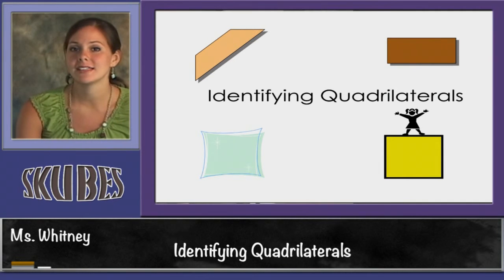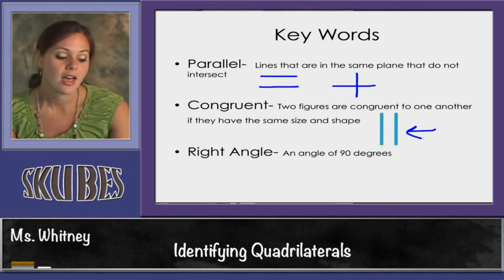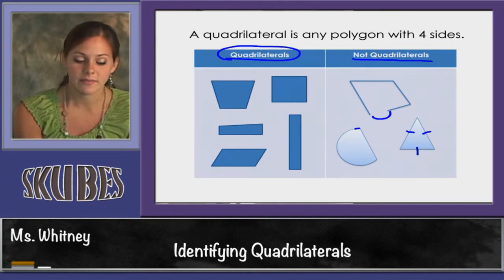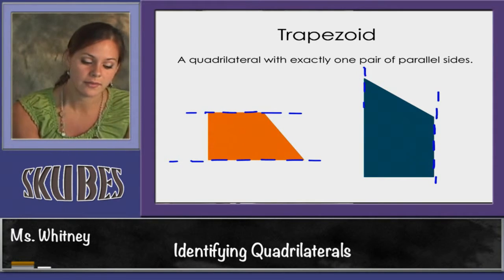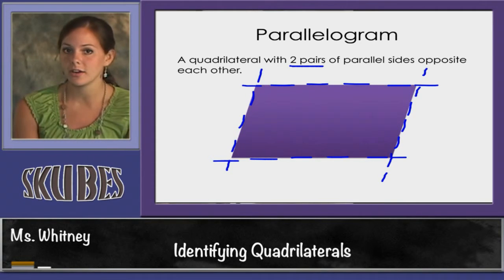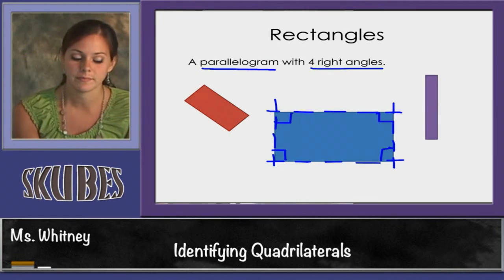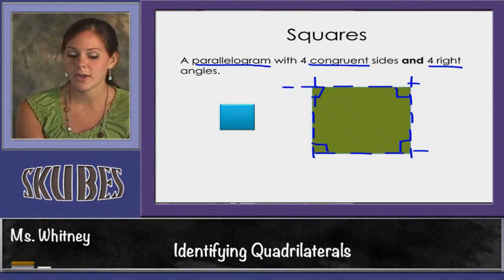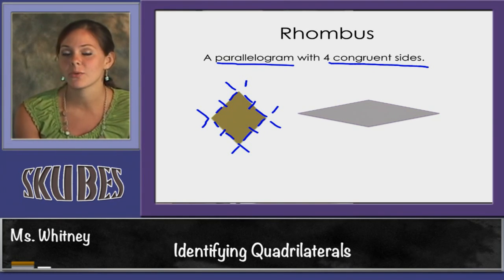Identifying Quadrilaterals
3.G.1
Understand that shapes in different categories (e.g., rhombuses, rectangles, and others) may share attributes (e.g., having four sides), and that the shared attributes can define a larger category (e.g., quadrilaterals). Recognize rhombuses, rectangles, and squares as examples of quadrilaterals, and draw examples of quadrilaterals that do not belong to any of these subcategories.